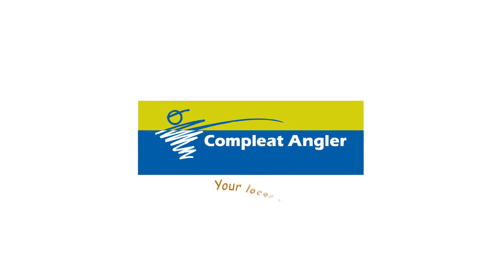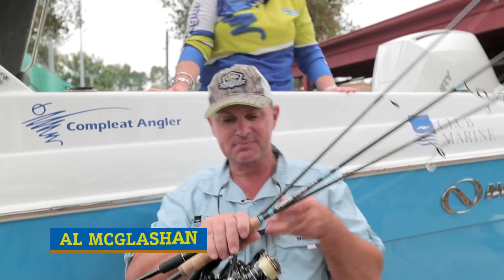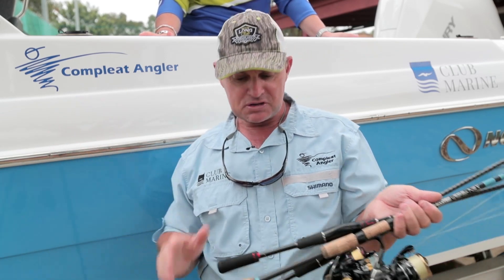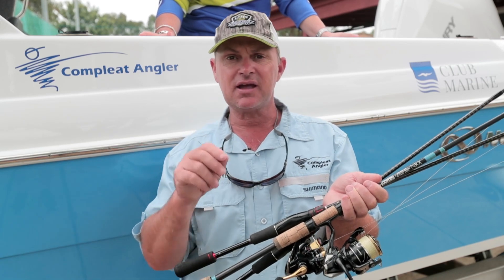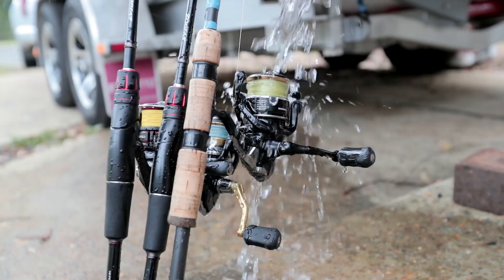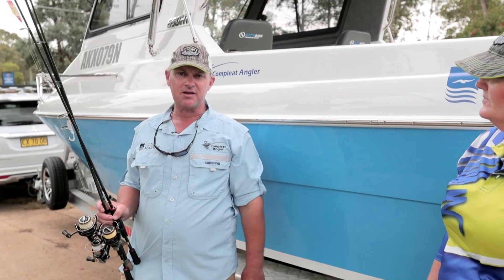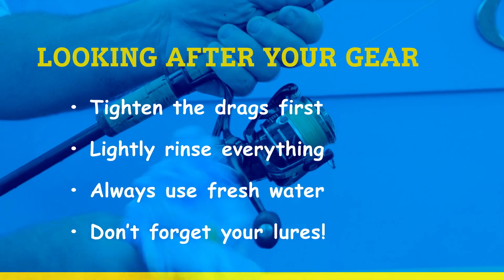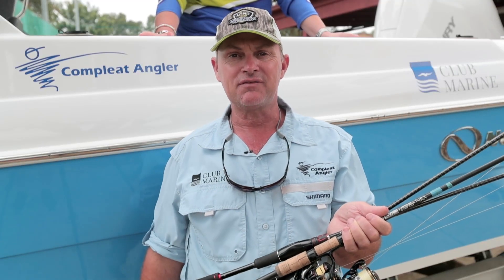Looking After Your Gear - Quick Tip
In this Compleat Angler "Quick Tip", Al McGlashan gives us some pointers on ensuring our gear is kept in good condition and ready for the next trip on the water!